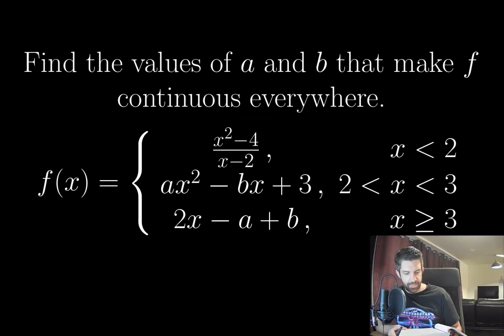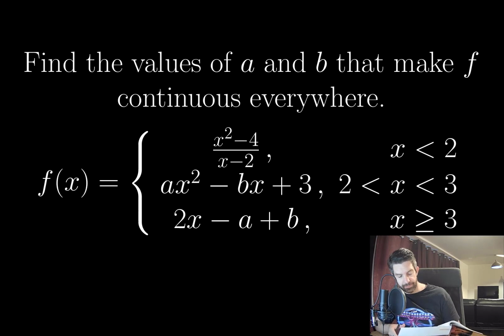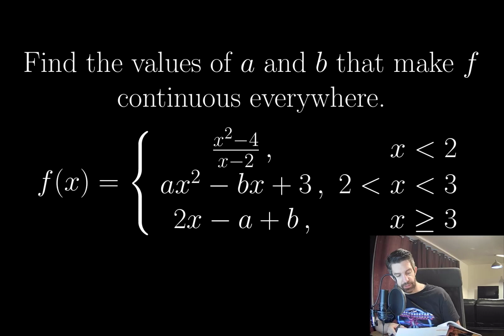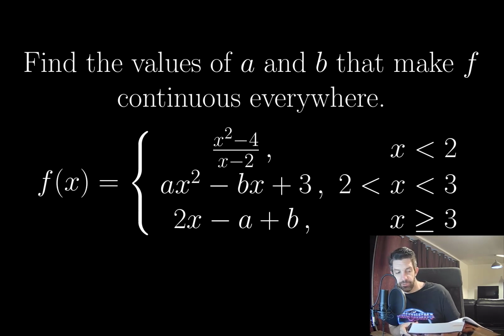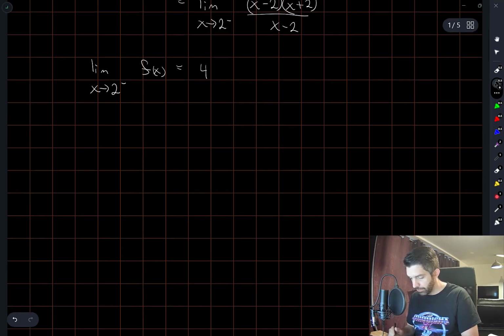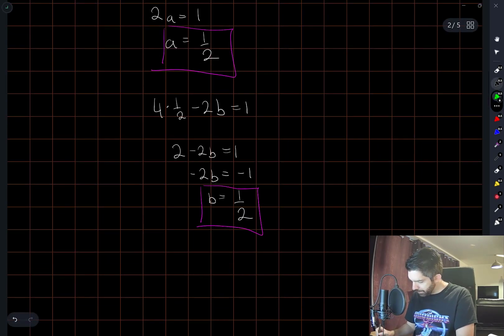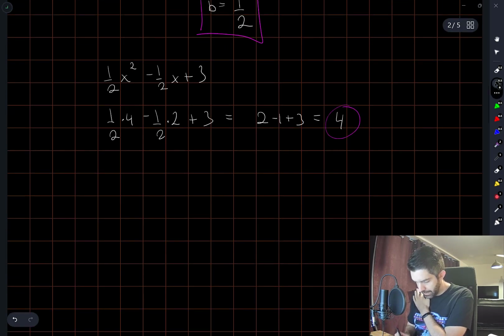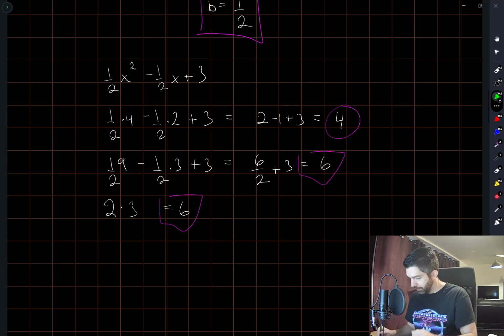Textbook Calculus - Piecewise continuous function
0:00 Problem statement
0:28 First thoughts
2:36 Solution